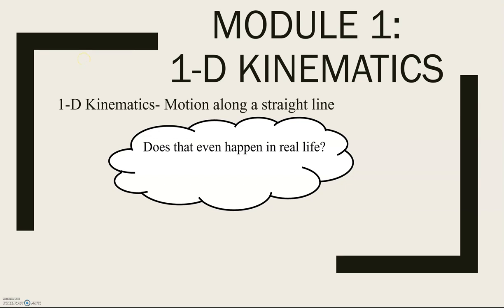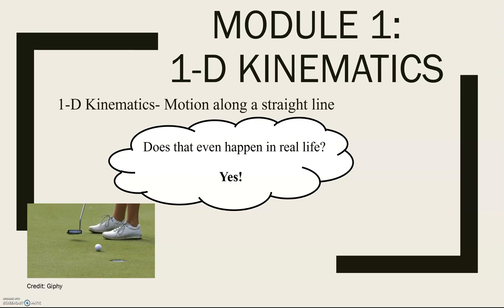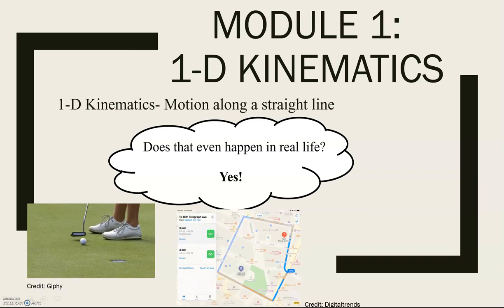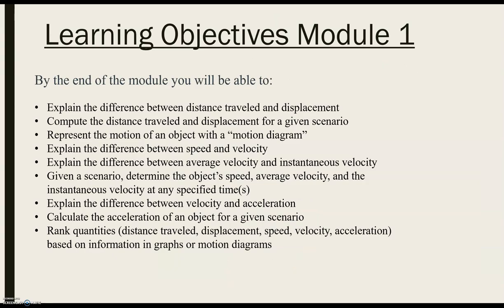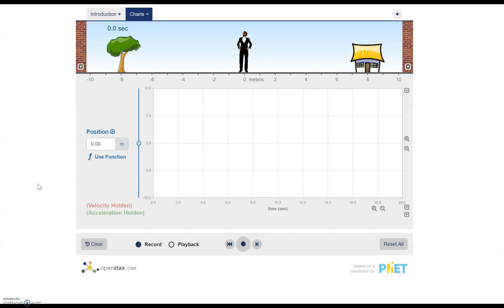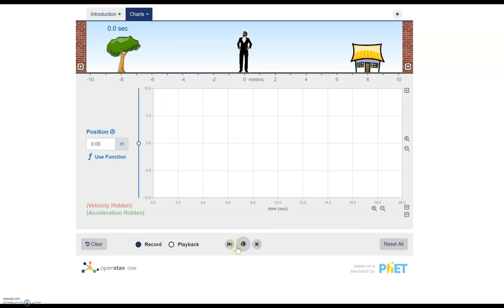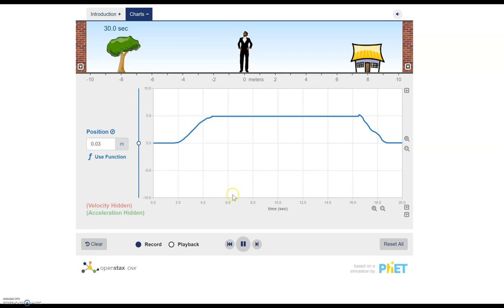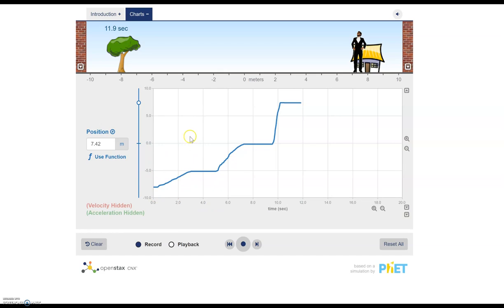1.01 Introduction Module